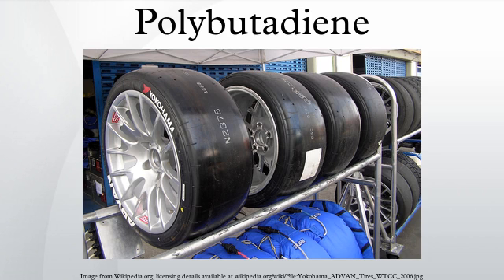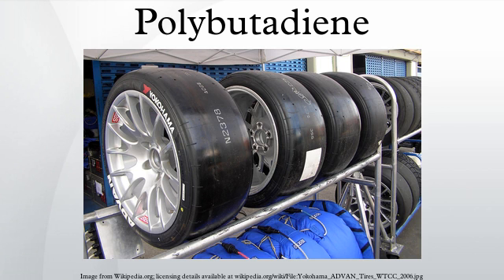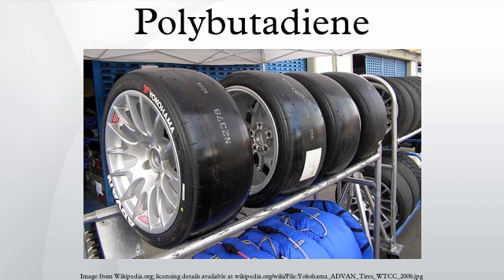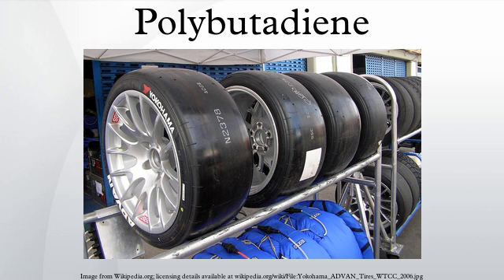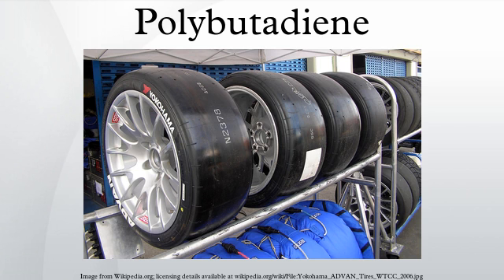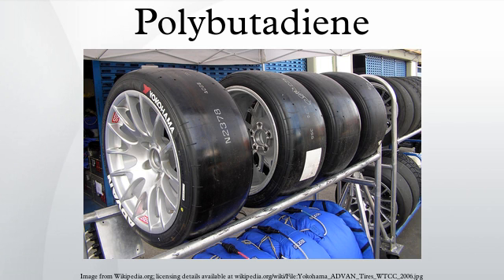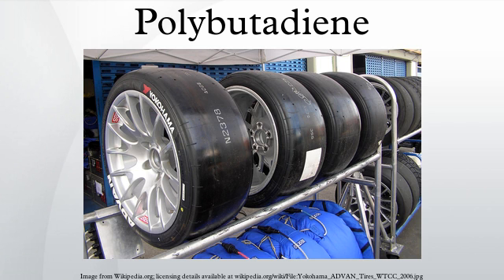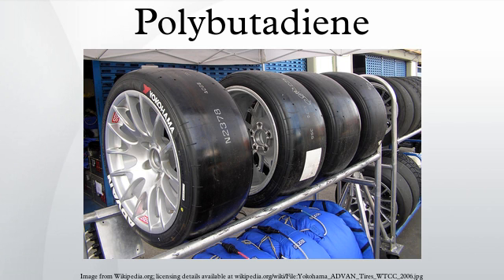Polybutadiene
Polybutadiene is a synthetic rubber that is a polymer formed from the polymerization process of the monomer 1,3-butadiene. Polybutadiene has a high resistance to wear and is used especially in the manufacture of tires, which consumes about 70% of the production. Another 25% is used as an additive to improve the mechanical strength of plastics such as polystyrene and acrylonitrile butadiene styrene. Polybutadiene rubber accounted for approx. a quarter of total global consumption of synthetic rubbers in 2012. It is also used to manufacture golf balls, various elastic objects and to coat or encapsulate electronic assemblies, offering high electrical resistivity.